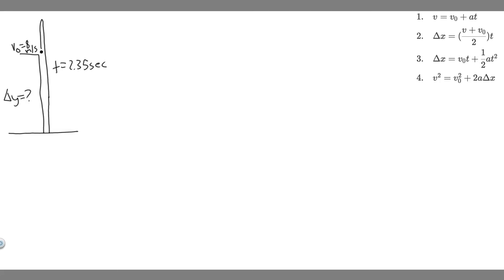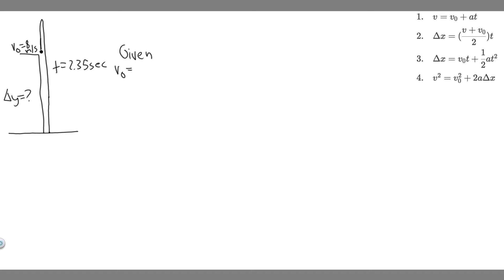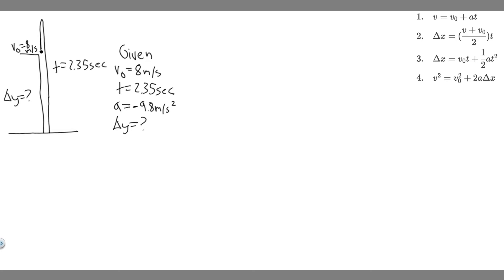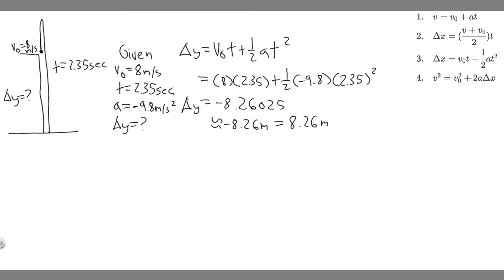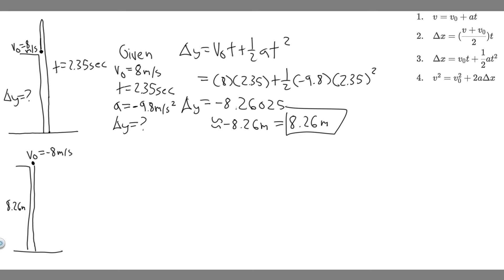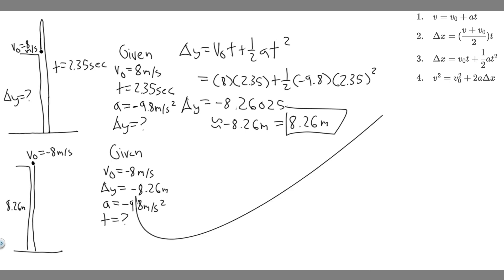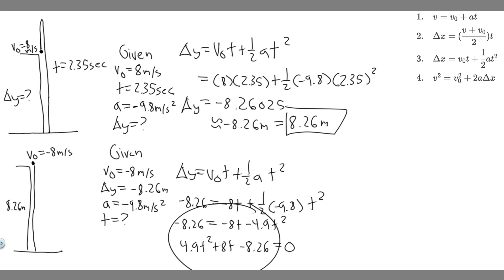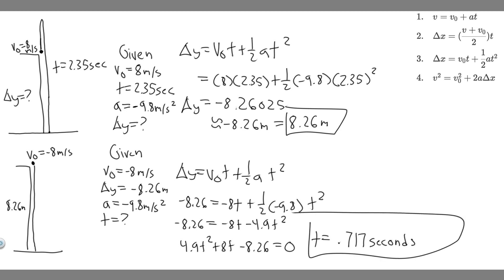(a) Calculate the height of a cliff if it takes 2.35 s for a rock to hit the ground when it is thro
(a) Calculate the height of a cliff if it takes 2.35 s for a rock to hit the ground when it is thrown straight up from the cliff with an initial velocity of 8.00 m/s. (b) How long would it take to reach the ground if it is thrown straight down with the same speed?